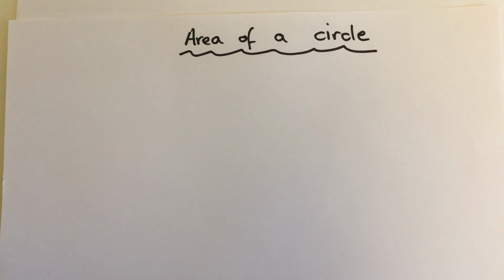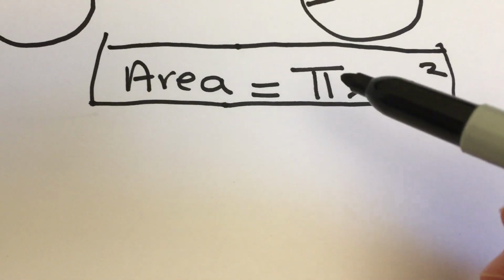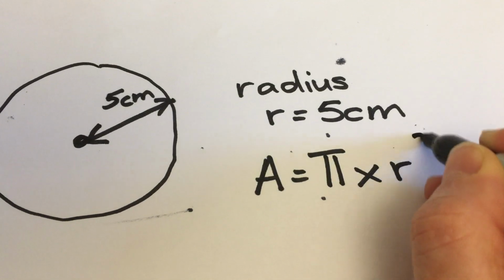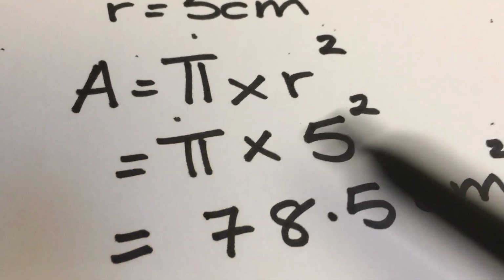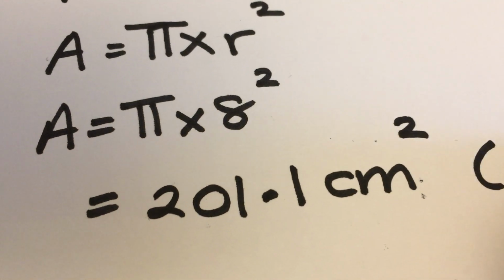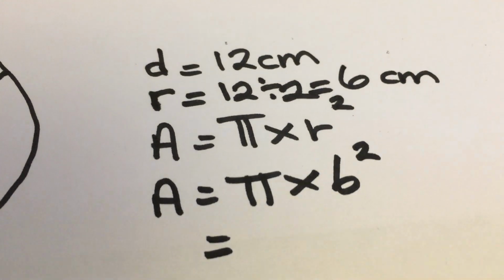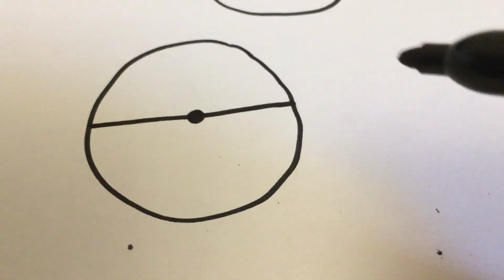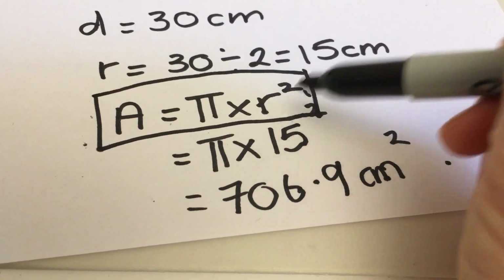The area of a circle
Finding the area of a circle when you are given its radius or diameter